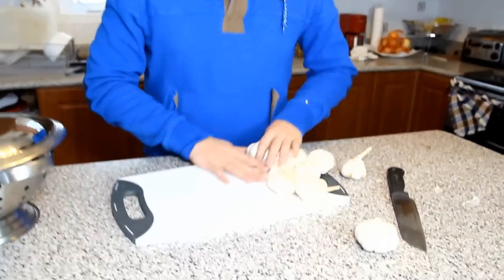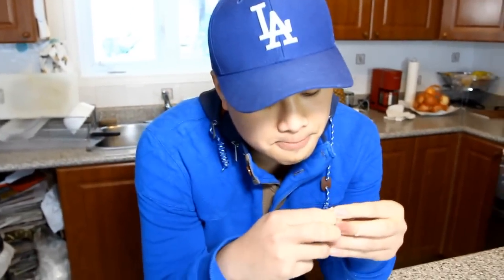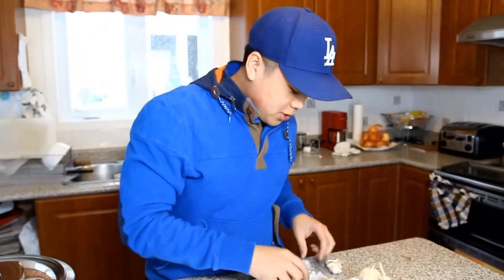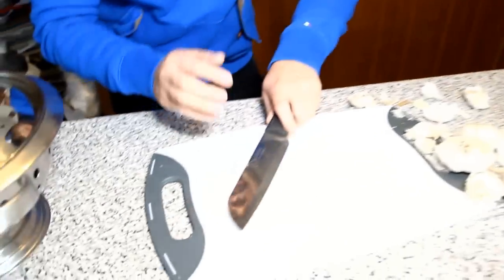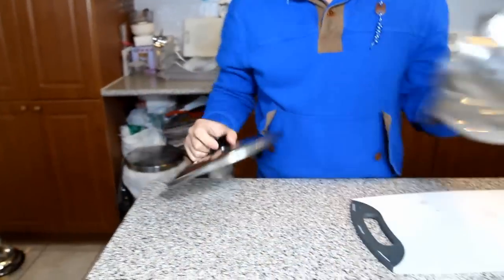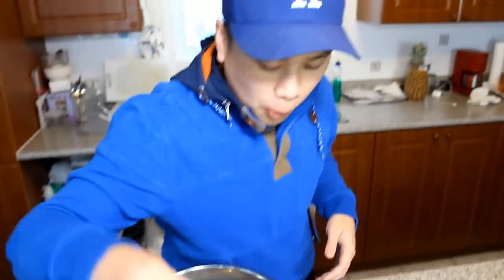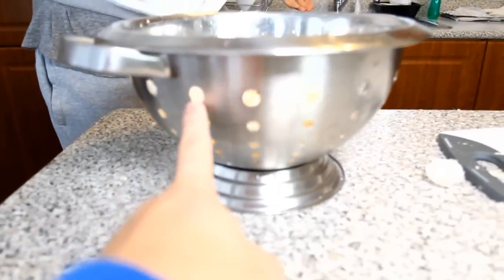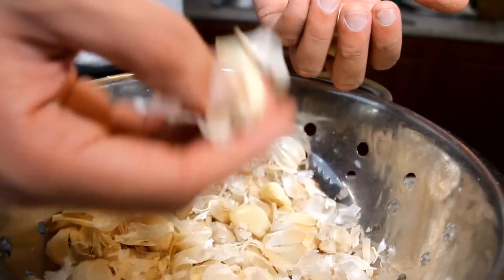HOW TO PEEL GARLIC IN 10 SECONDS LIFE HACK!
EASY LIFE HACK YOU NEED TO TRY

MAILTIME w/ BigDickDave:
OTTAWA ON
K1G 5T7

davidparody